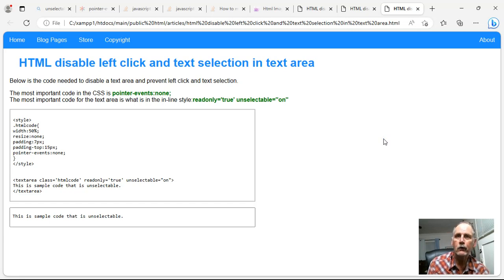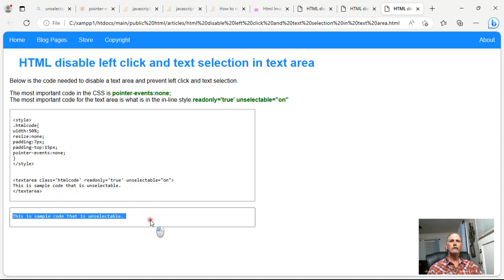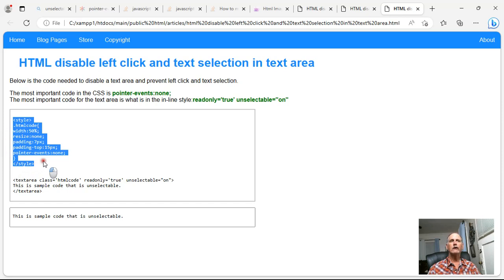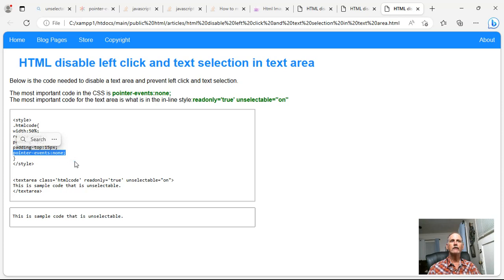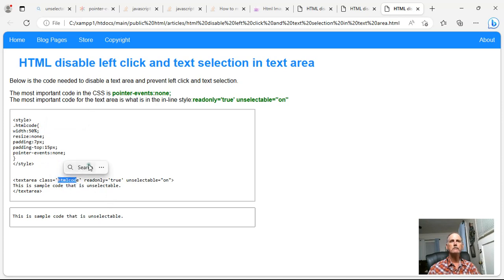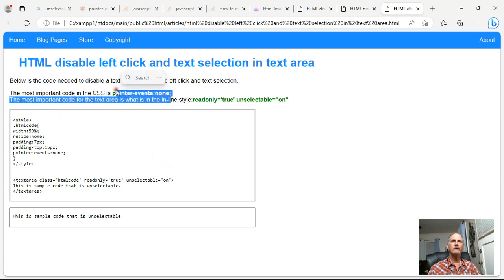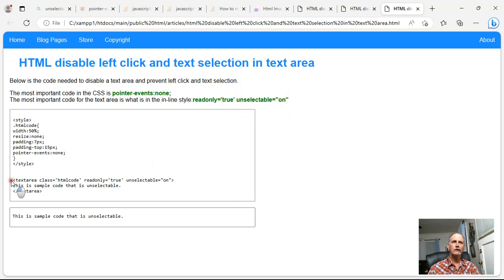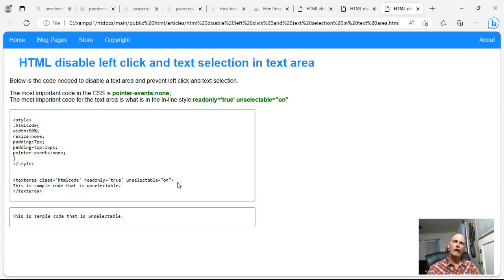HTML disable left click and text selection in text area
Prevent code or text from being stolen or copied with out javascript.
Here we are restricting selection in an text area.

Note: My server certificate expired. Unemployed. Hopefully in a week or so
I will renew it.